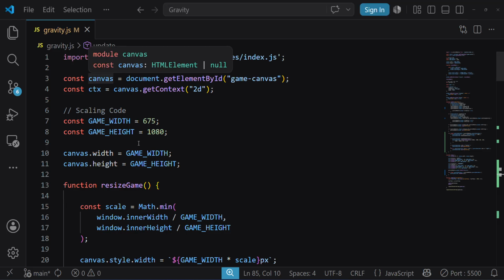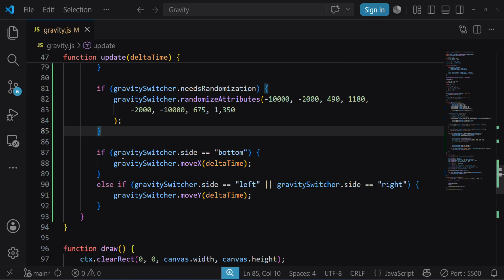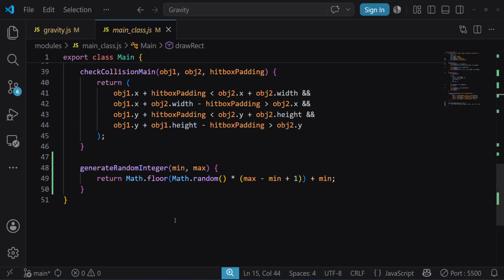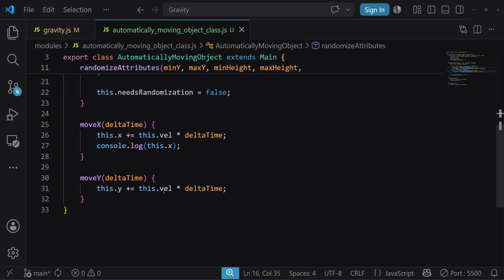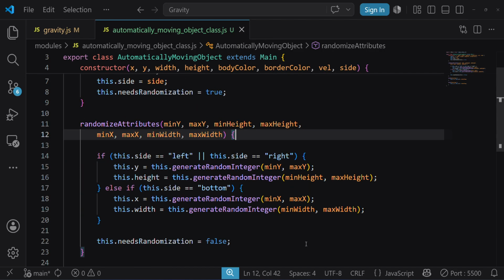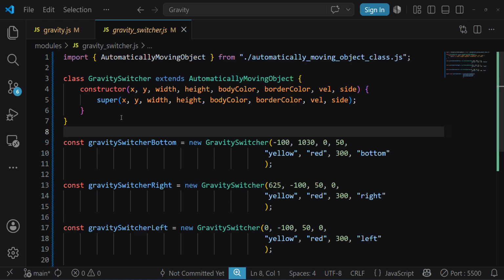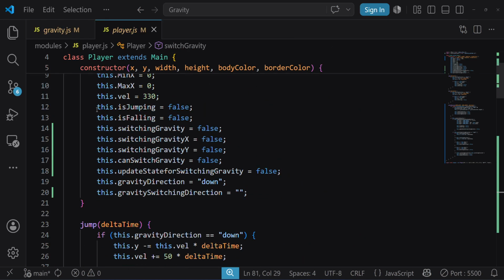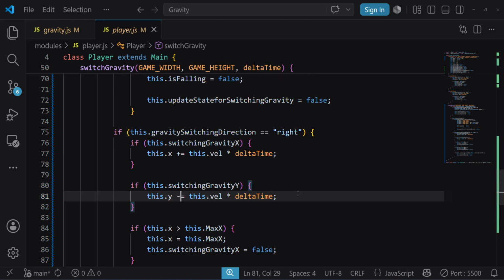Gravity Endles Devlog Series (Part 2: Getting the jumping down/starting work on gravity switchers)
In this video I share my progress on a game I'm creating called Gravity Endless.